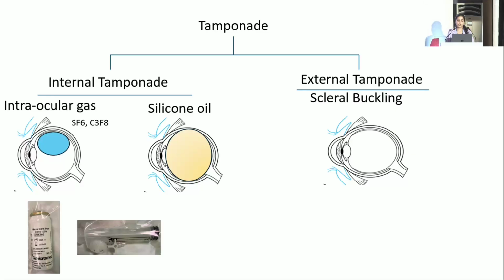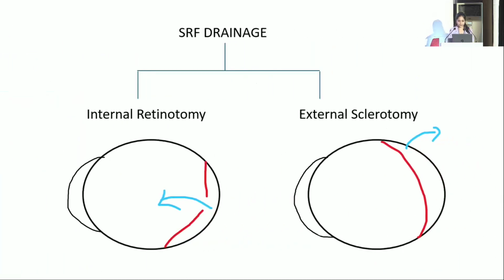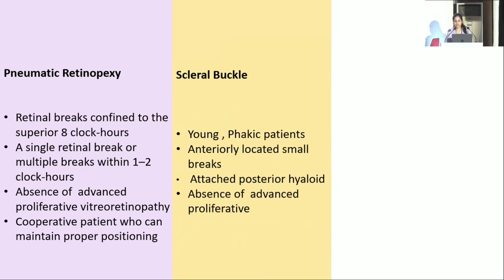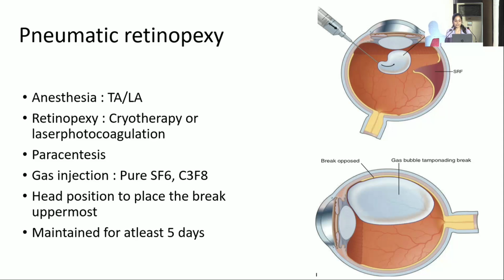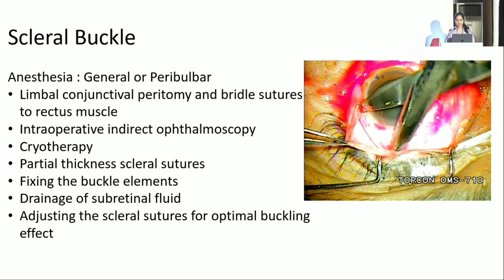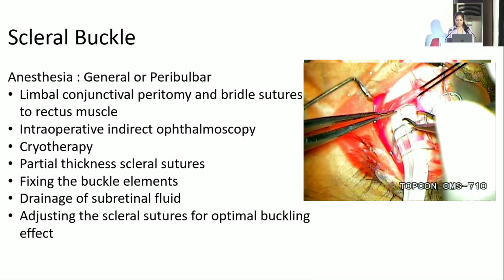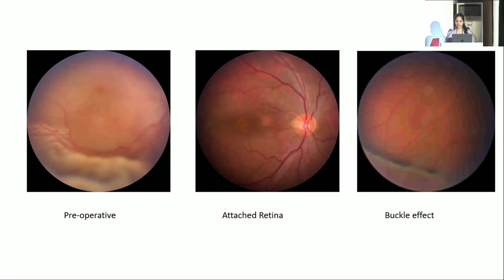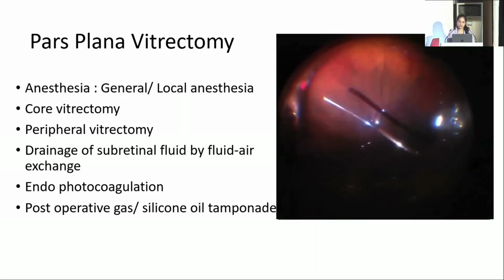AIOCMTC4 2025 ToT11 Dr Srilasya Achanta AIIMS, BHUBANESWAR